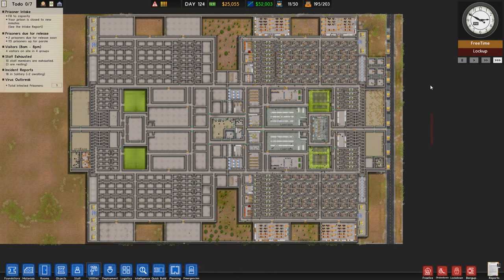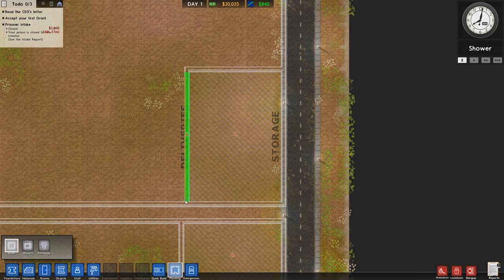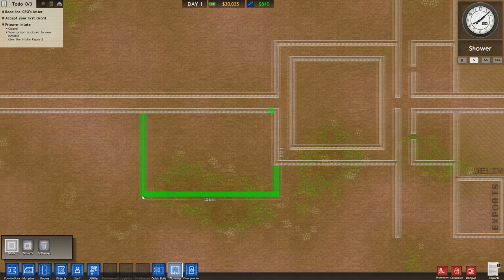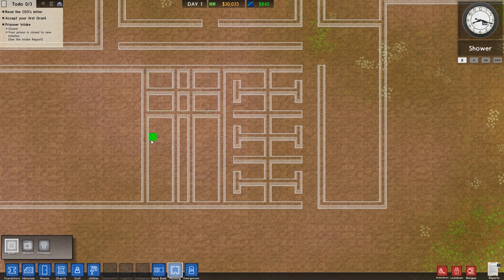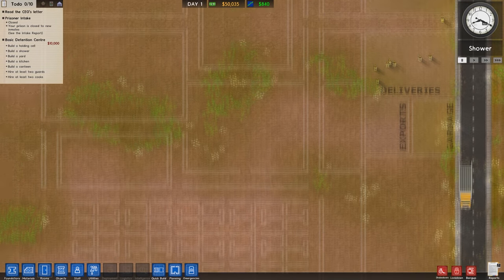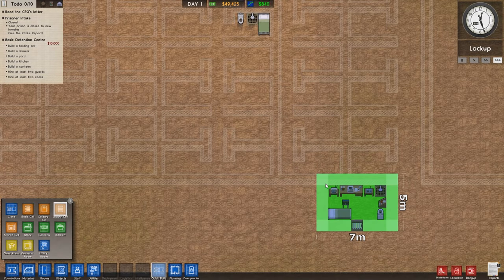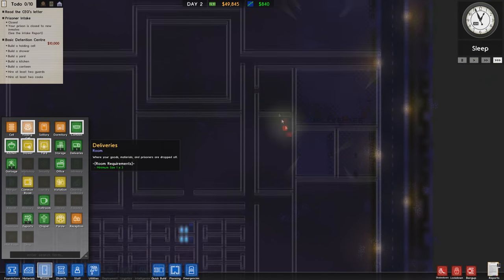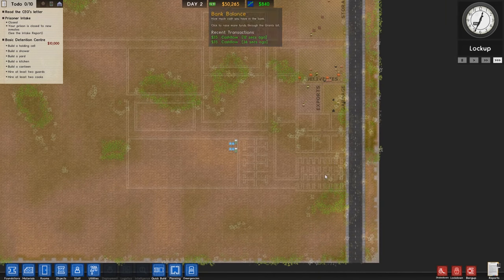How To Get Started - Prison Architect Basic Starting Guide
Hello guys and welcome to todays video, today we are going to check out the game Prison Architect and im gonna show you a basic starting guide to the game. Basically im gonna give you some simple tips when you start up the game so that you later on have a healty and safe prison.

The game is a top-down 2D (with optional 3D mode) construction and management simulation where the player takes control of building and running a prison. The player is responsible for managing various aspects of their prison including building cells and facilities, planning and connecting utilities, hiring and assigning staff, including a warden, guards, workers, and more. The player needs to recruit staff to unlock more aspects of the game. The player is also responsible for the finance, and keeping their inmates content. The player's role is of both architect and governor with sandbox micromanagement themes such as choosing where to put lights, drains and how they connect together. The player is also able to add workshops to the prison as well as reform programs that reduce the specific prisoner's repeat-offender rate. The player tells the prisoners what to do indirectly by setting their schedule. The game takes inspiration from Theme Hospital, Dungeon Keeper, and Dwarf Fortress.

Cheack Out My Facebook Page!